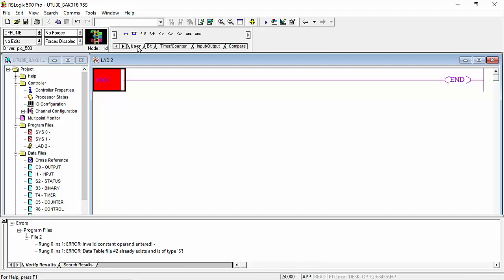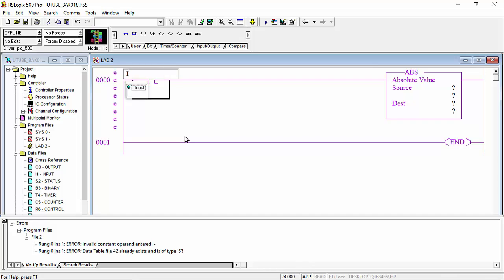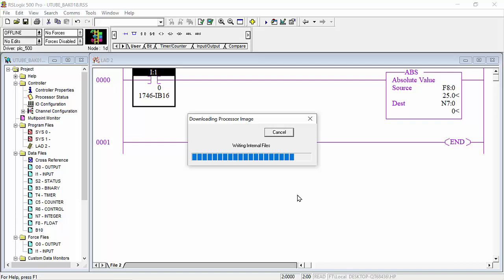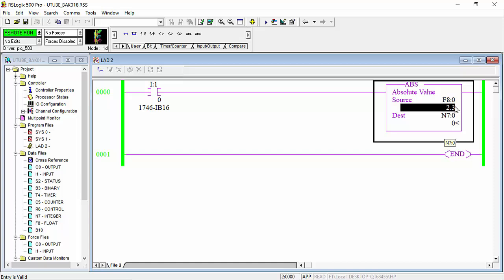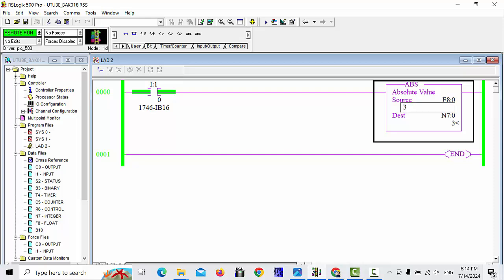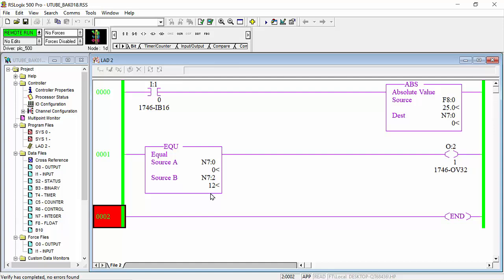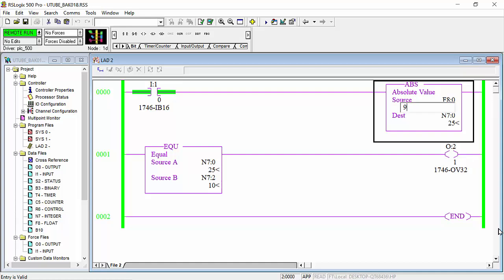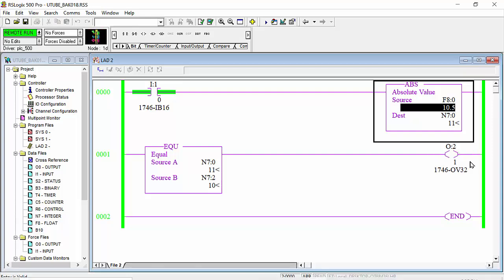Mastering the ABS (Absolute Value) Instruction in Allen-Bradley PLCs | Step-by-Step Guide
Unlock mathematical precision in your industrial automation projects. This in-depth guide from Parveen Automations provides a complete walkthrough of the ABS (Absolute Value) instruction for Allen-Bradley PLCs.

In this video, we explore:
► What the ABS instruction is and its critical role in PLC logic.
► Practical scenarios where absolute value is essential (e.g., error calculation, distance measurement, and symmetrical control).
► A step-by-step demonstration using Rockwell's Studio 5000 Logix Designer.
► How to correctly implement the ABS instruction in your ladder logic for robust and reliable machine control.

This tutorial is designed for a global audience of automation engineers, maintenance technicians, and engineering students looking to enhance their PLC programming skills. Whether you are working with ControlLogix, CompactLogix, or other Allen-Bradley platforms, the principles covered here are fundamental to advanced logic creation.

All logic and programming examples should be thoroughly tested in a simulated, offline environment. Never apply or test new programming logic directly on live, operational industrial machinery without a comprehensive risk assessment and adherence to all facility-specific safety protocols.